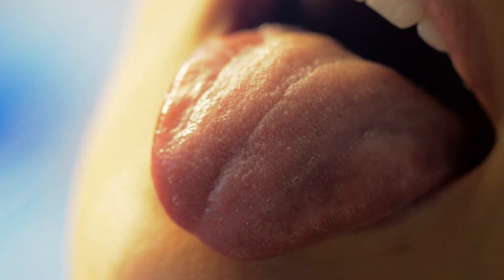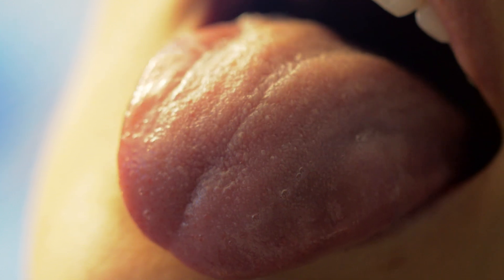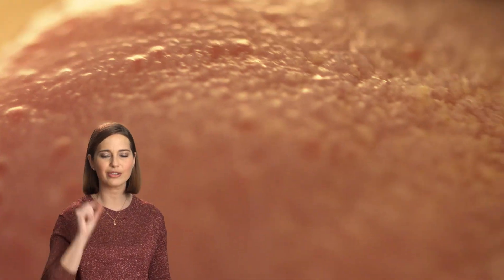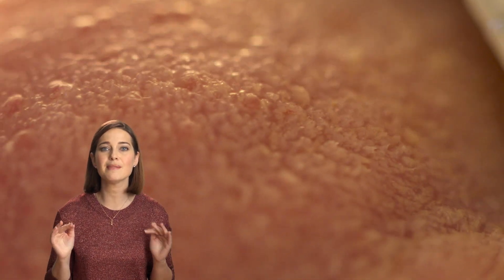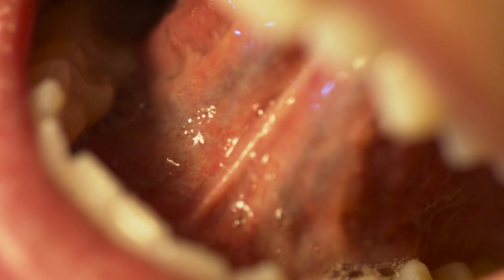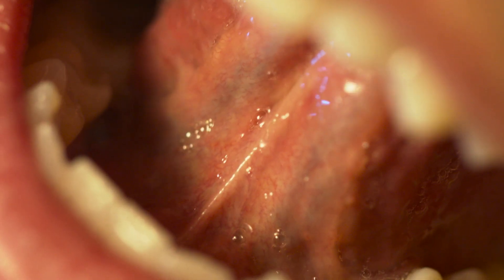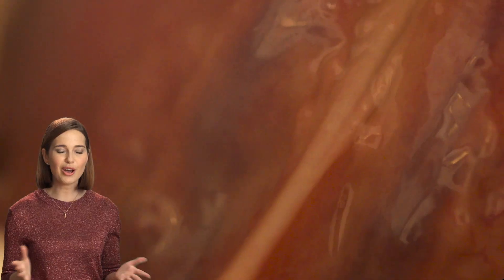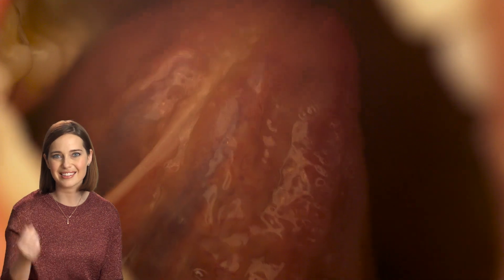How Do Taste Buds Work?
Your tongue and 10,000 taste buds are amazing. Just take a close-up look at all they do!